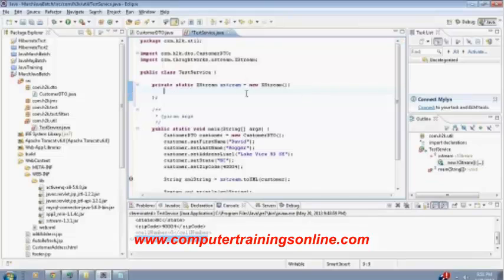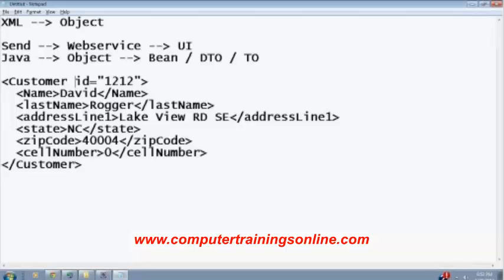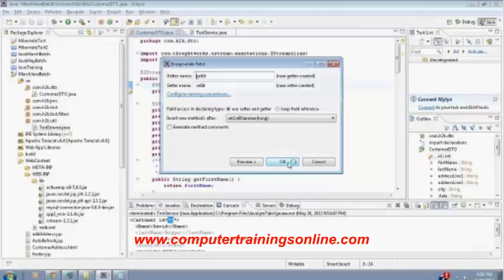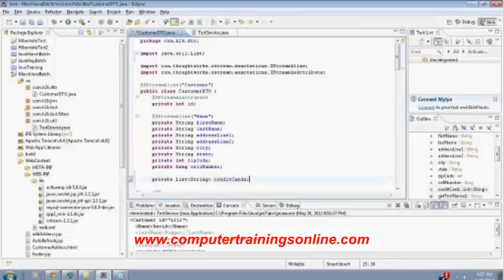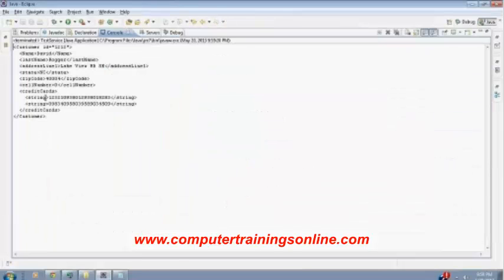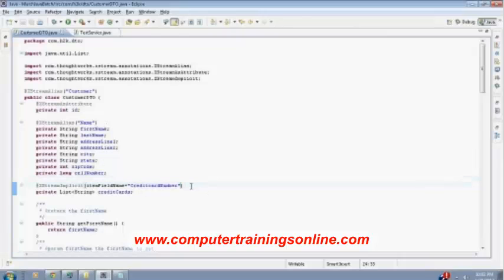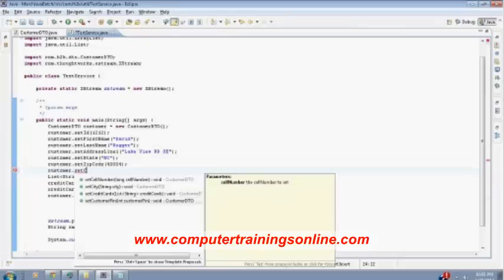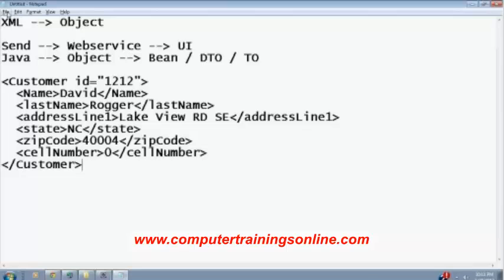JAVA J2EE Online Training | JAVA Online Training and Placement in Atlanta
JAVA Online Training and Job Placement Assistance from Real Time Industry Experts.

Are you concerned about choosing a right place to make your career as a best career in the IT Industry? Do you want to fulfill your requirements instantly? Computertrainingsonline.com is a best choice for your future enhancements. Our main motto is to provide high-quality online training on various courses to candidates.

Our faculties are having very vast teaching experience in the area of JAVA. You'll learn execution of java program instantly with our instructors because they deliver each and very concept firmly.

Job Oriented JAVA Online Training.

Attend Free Demo Before Join The Class.

Other Courses Offered by ComputerTrainingsOnline:

- Quality Assurance (QA).
- Business Analysis (BA).
- SAP.
- Microsoft Office.

Our Unique Features are as follows:

- We ensure that our training gives you humble of satisfaction.
- Customized training course material covered by all key concepts connects to current IT standards.
- Job placement assistance after completion of the course.
- We will assist in resume preparations at the end of the training, and based on candidate interest, we may market candidate resume.
- 24/7 Cloud Test Lab Facility for Testing.
- We have Mock interview sessions to increase candidate confident levels to manage real time interview questions.
- Affordable fee structures.
- Learn right from your Desktop.
- Real time projects on various domains.